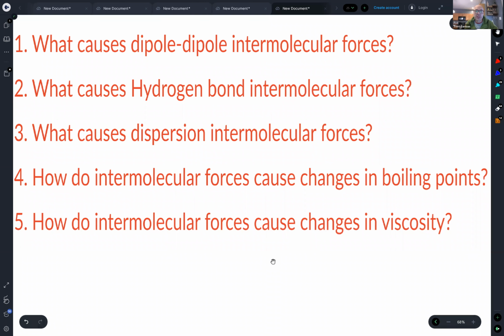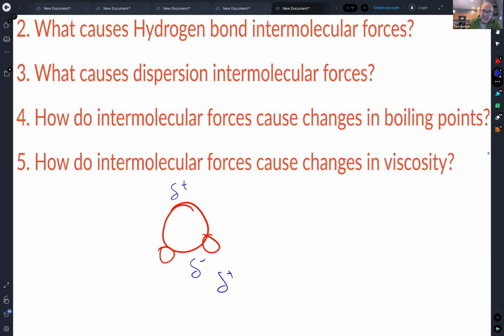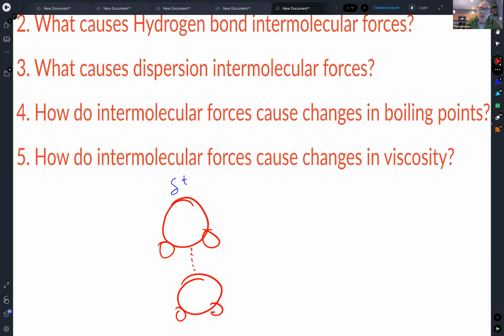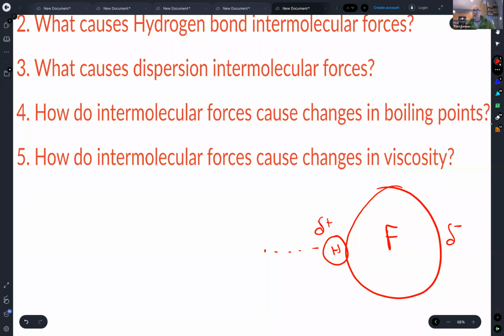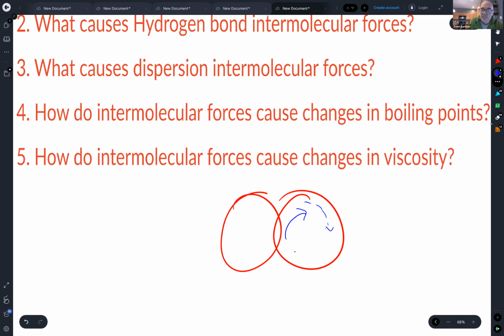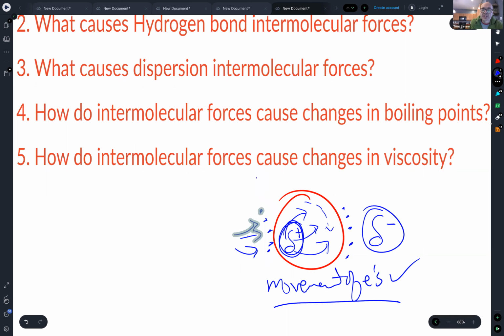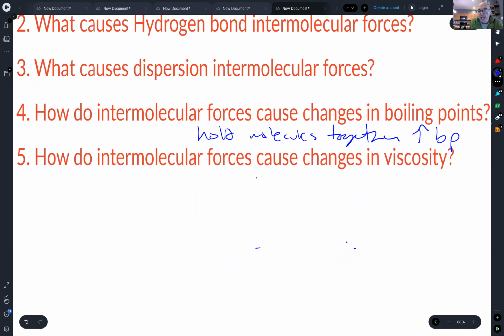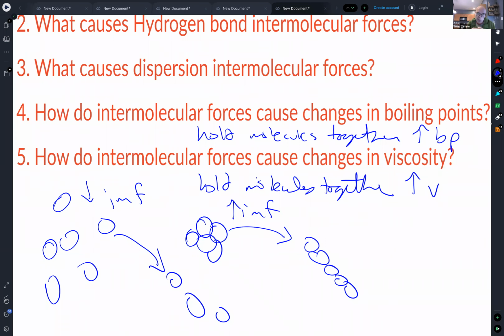Unit 7 Topic 1 Homework